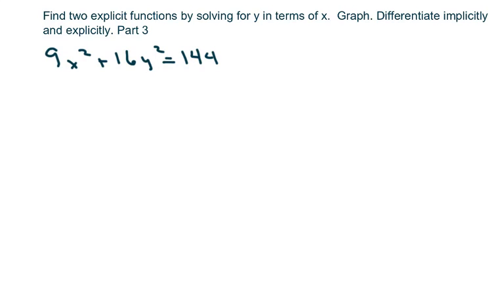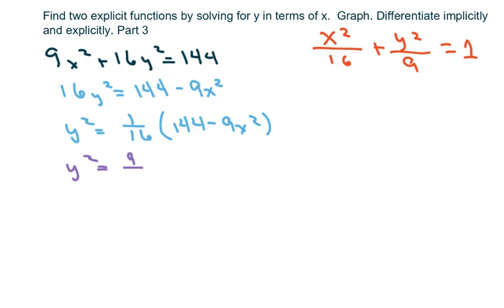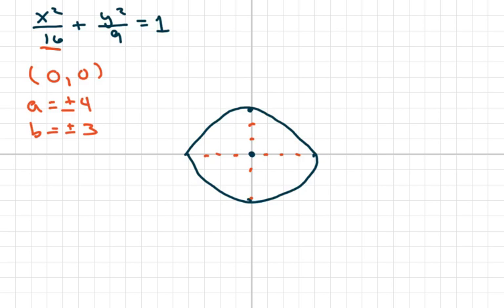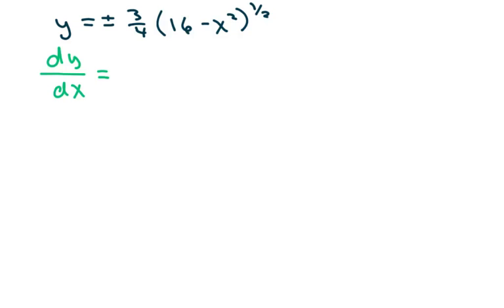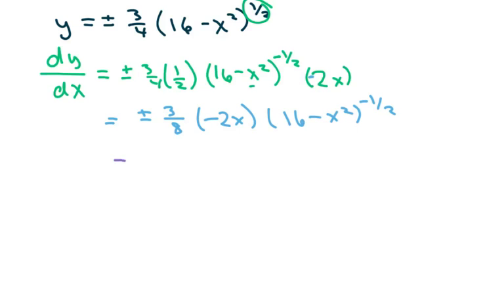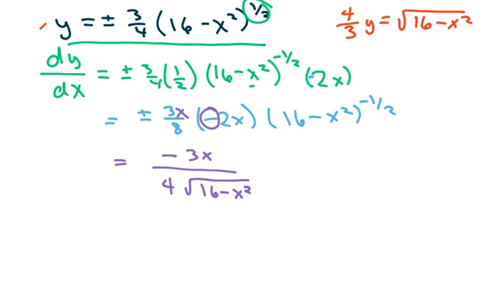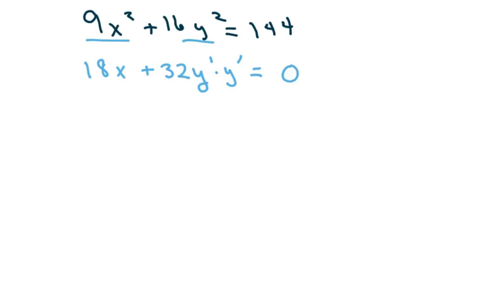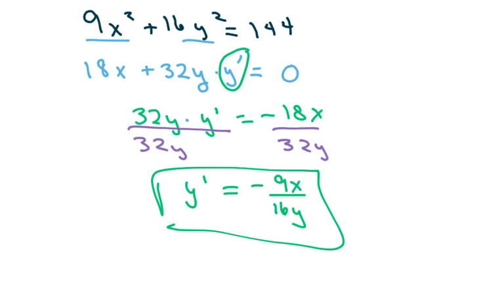Find 2 Explicit Functions. Differentiate Explicitly, Implicitly. Graph. Part 3